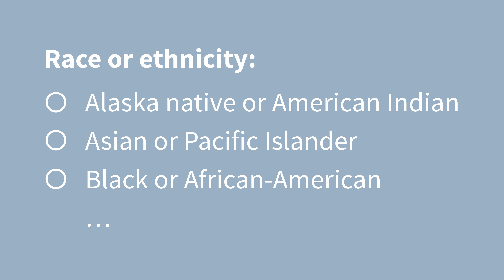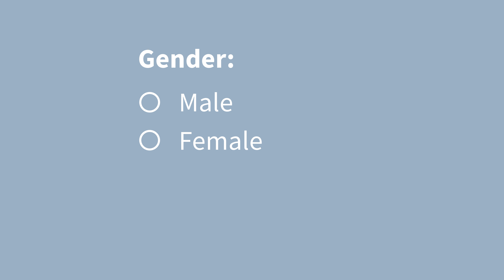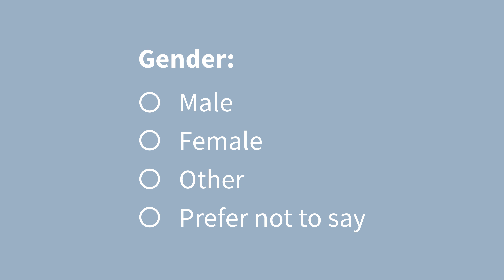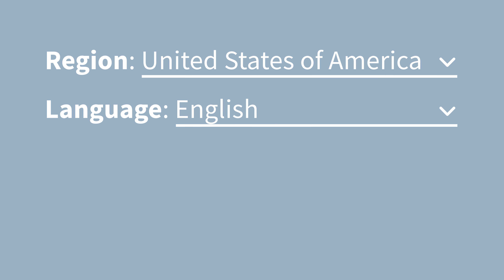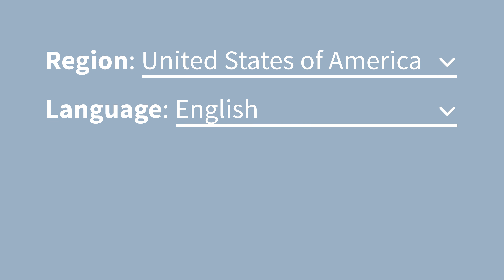Inclusive Design Is a Welcome Mat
Inclusive design is a philosophy that redefines what it means to be human-centered. To design inclusively, designers need to respect and represent many different perspectives.